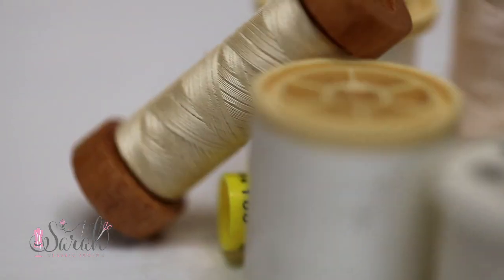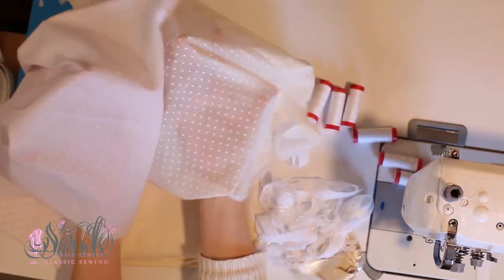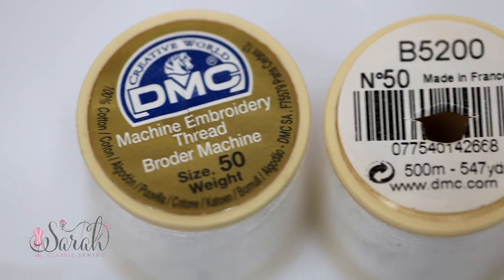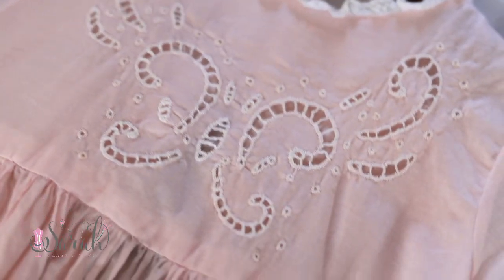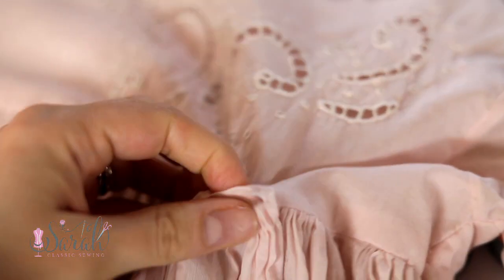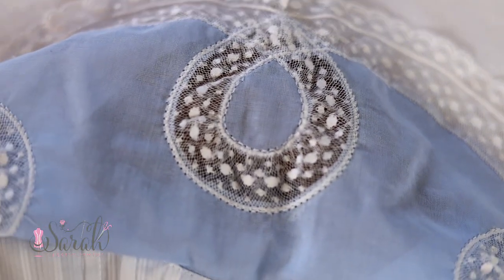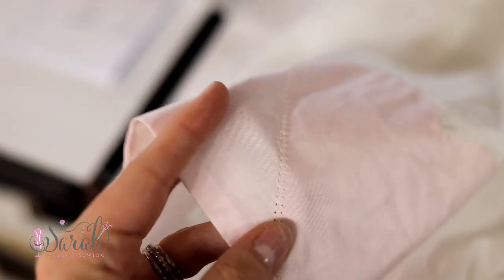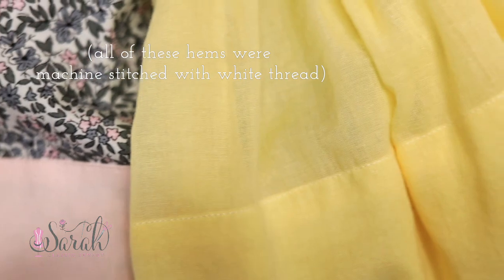the simple explanation for heirloom sewing thread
here are the three types of machine sewing thread I keep on hand for heirloom sewing.